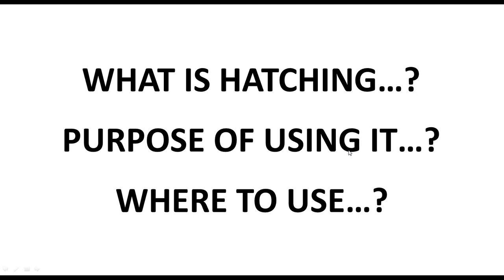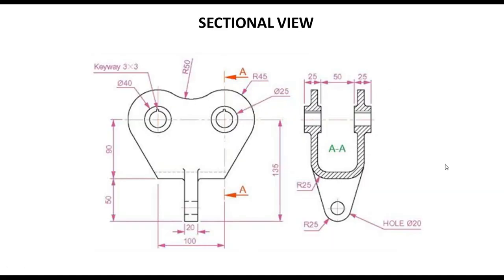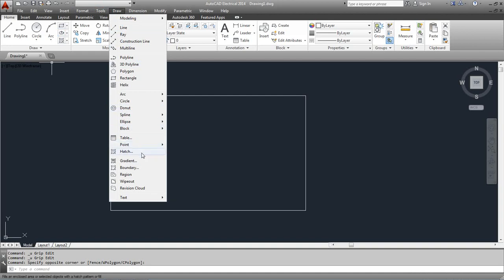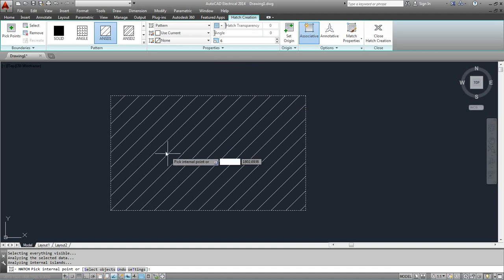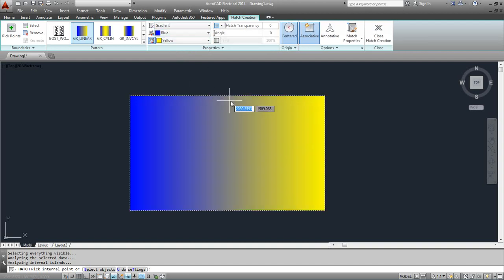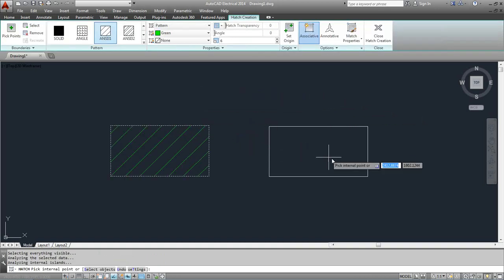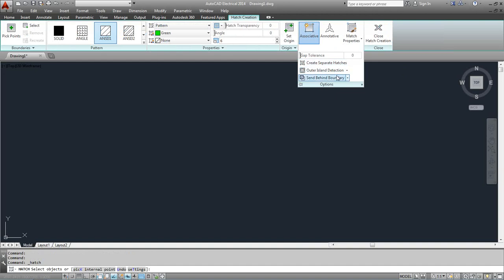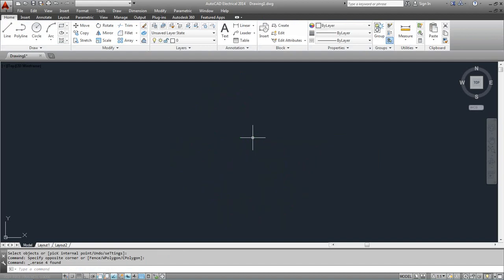36 Hatching and Gradient